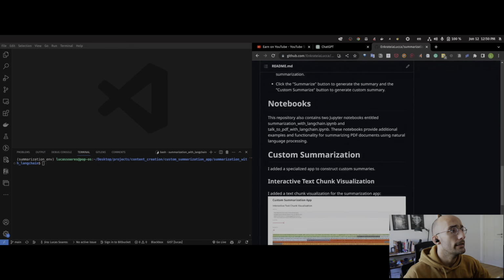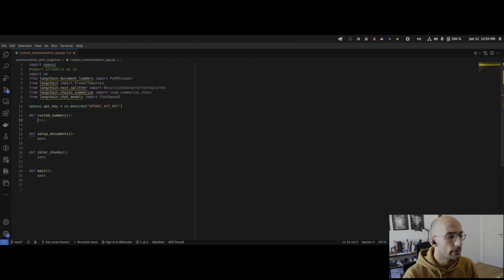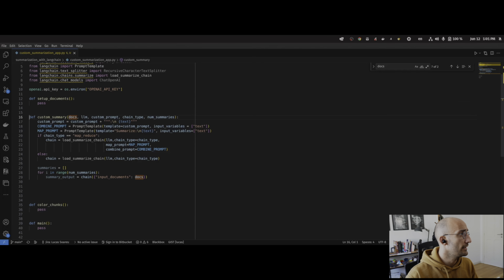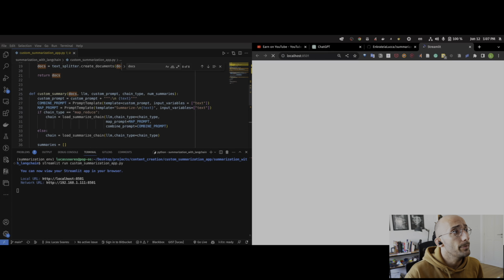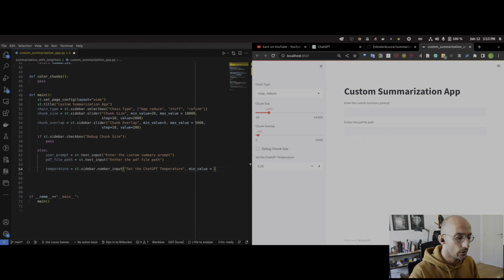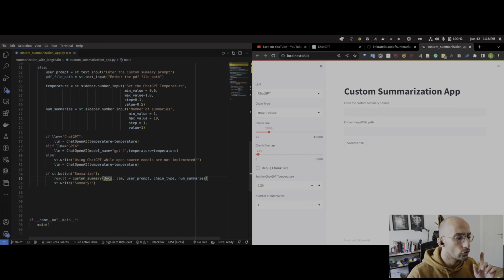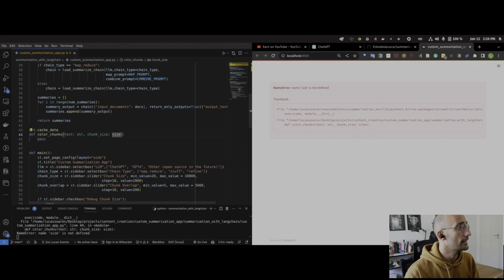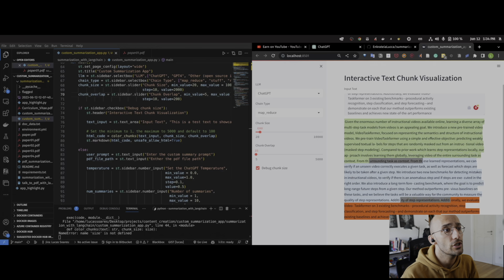How to Build a Python Custom Summarization App with Streamlit & LangChain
In this video, I'll show you how to build a simple custom summarization app using Streamlit and LangChain.

📚 Chapters
00:00 - Intro
00:30 - Summarization with LangChain repo
 01:17 - Imports
04:02 - Setting up the functions for the app
05:41 - Writing the custom_summary() function
18:05 - Building the App UI with Streamlit
31:50 - Testing the custom summarization
33:40 - Writing the text chunk interactive visualization tool
39:21 - Testing the text chunk interactive visualization tool
40:38 - Like and Subscribe! :)